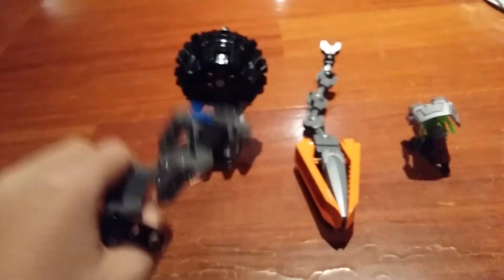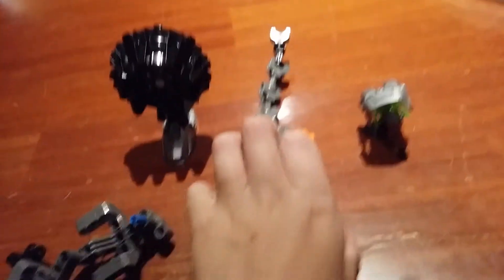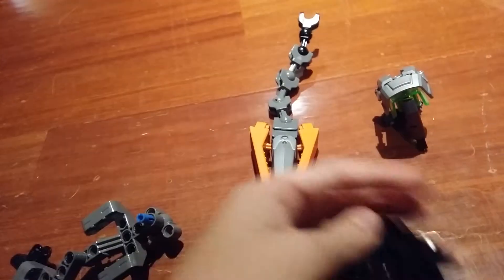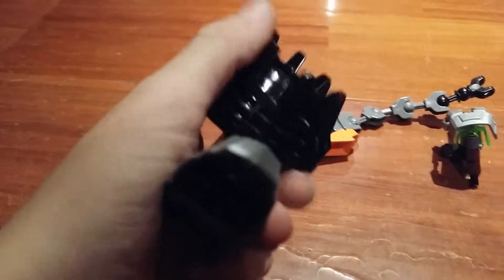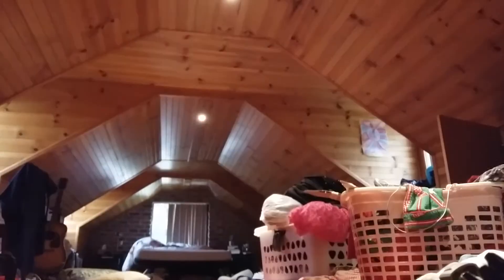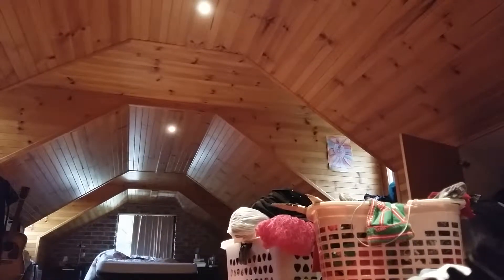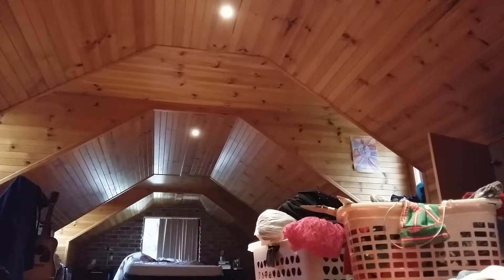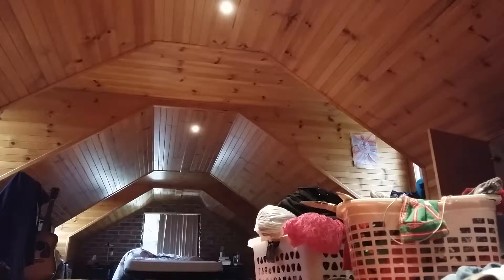Nurd stuff ep 7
Its an ilushon